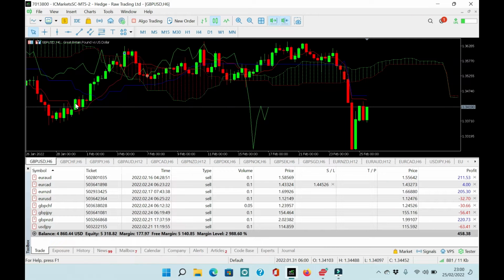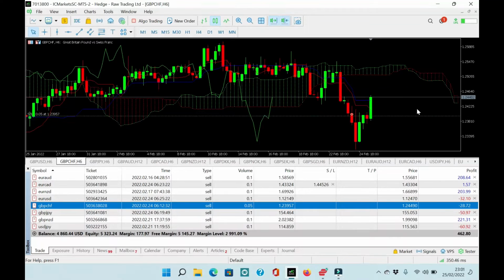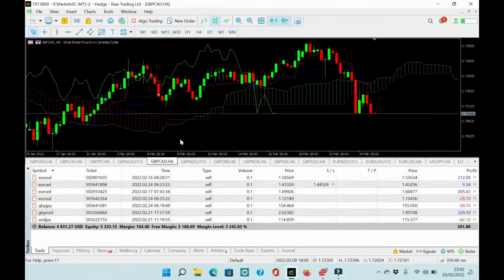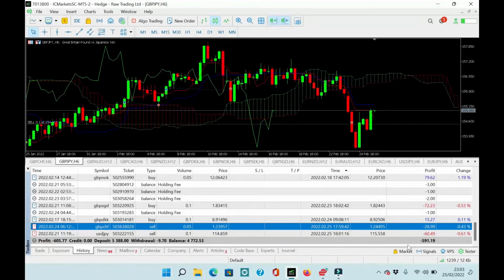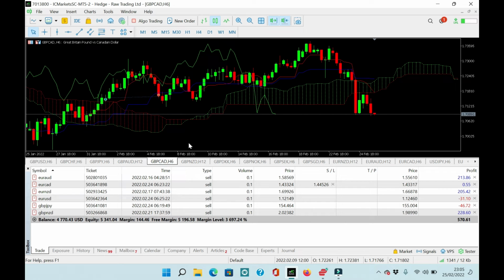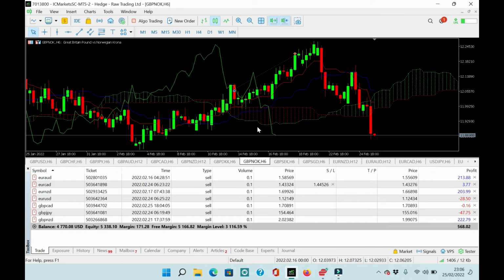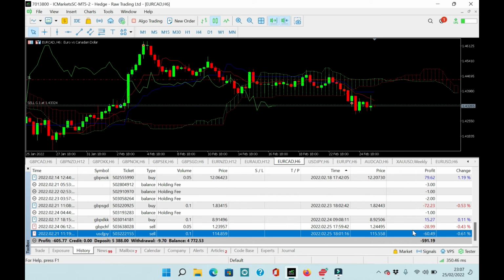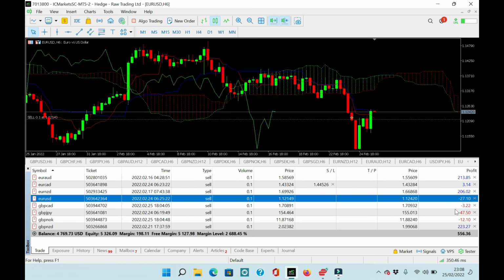Ichimoku Swing Trading Journal Update, 2nd Session, 5 Hours before Market Close. 25 Feb 2022